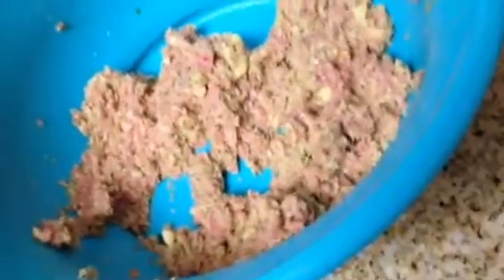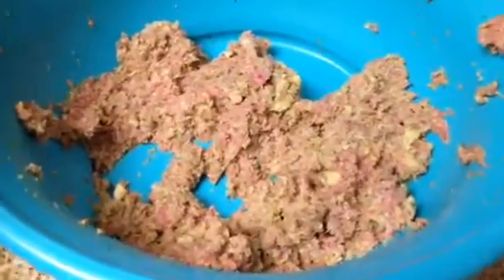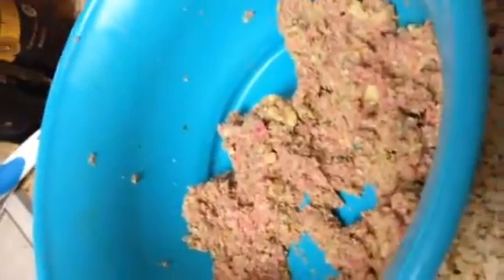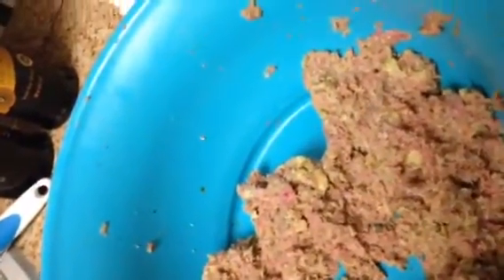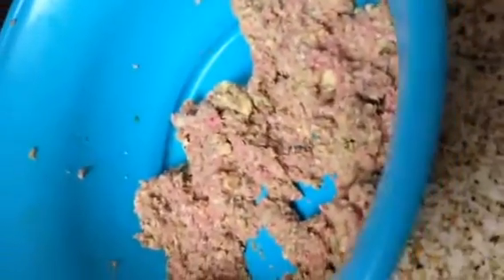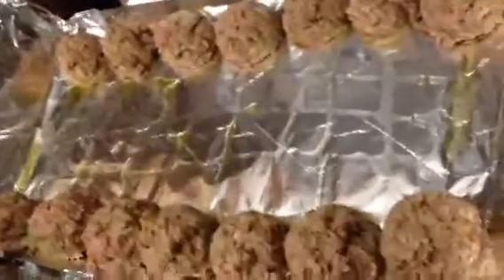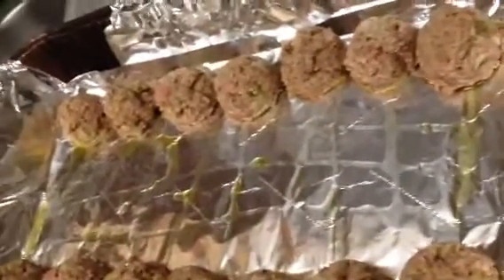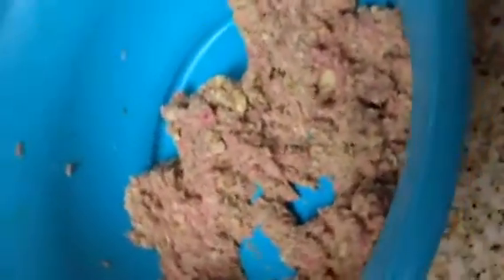Magic Meatballs with Walnuts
Beef turkey eggs Sarah lee wheat 😏😡